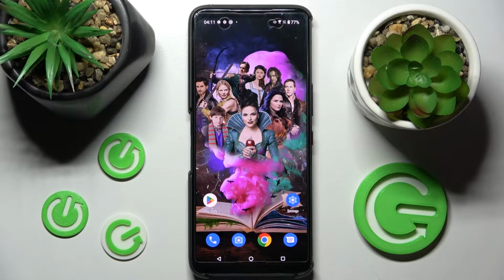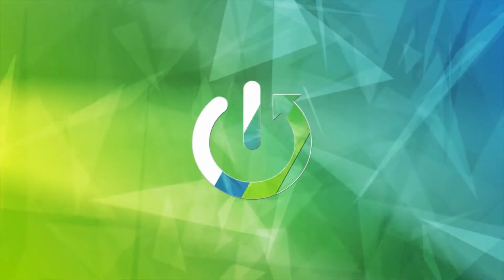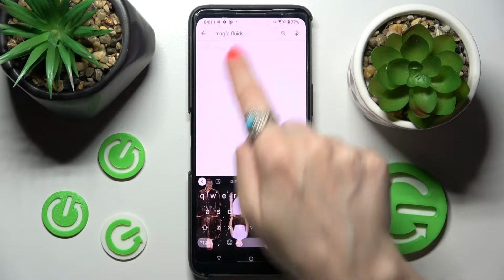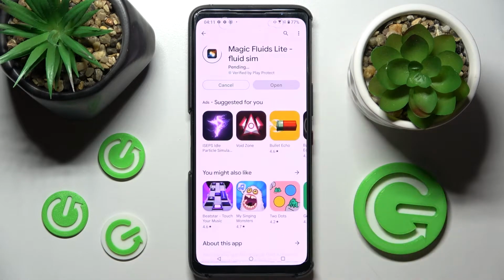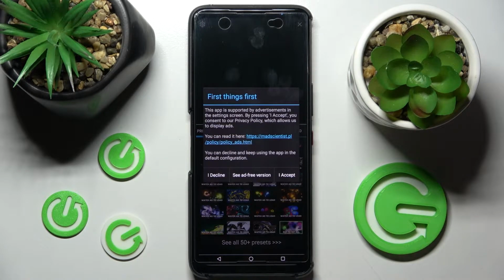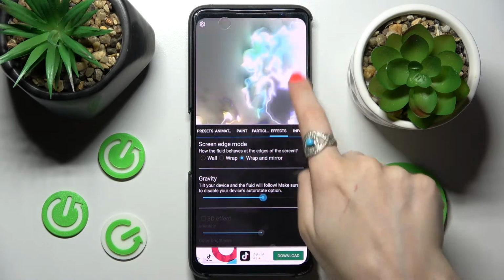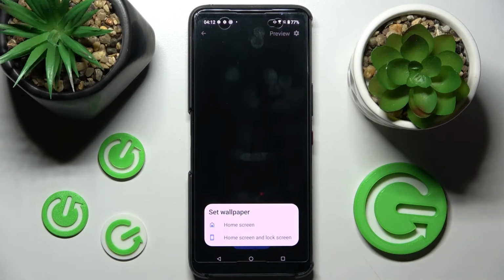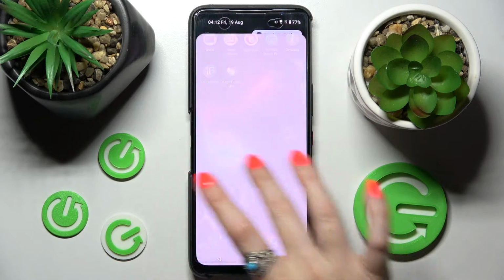How to Download and Apply Live Wallpaper Magic Fluids Free on Asus ROG Phone 6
Find out more about the Animated Live Wallpaper app on Asus ROG Phone 6:
Hi, viewers. Learn how to customize the wallpaper on your Asus ROG Phone 6. In order to do this, we will use the Animated Wallpaper Magic Fluids. Our expert will show you how to download, install, and use this free application on your Asus ROG Phone 6. If you want to know more about your Asus ROG Phone 6, visit our YouTube channel.

How to manage Animated Live Wallpaper in Asus ROG Phone 6? How to install Animated Wallpaper in Asus ROG Phone 6? How to apply magic fluids in Asus ROG Phone 6?